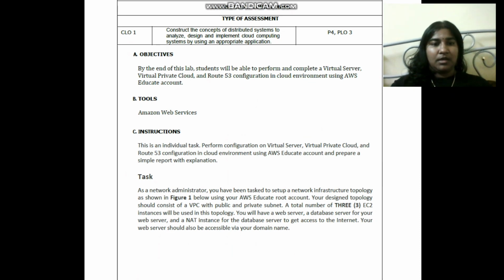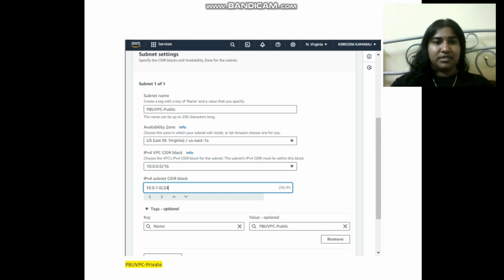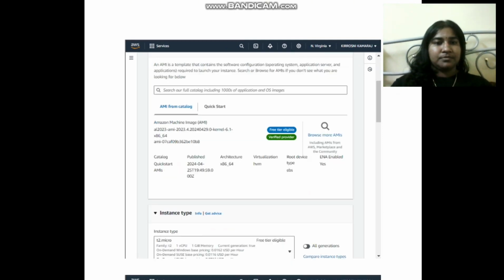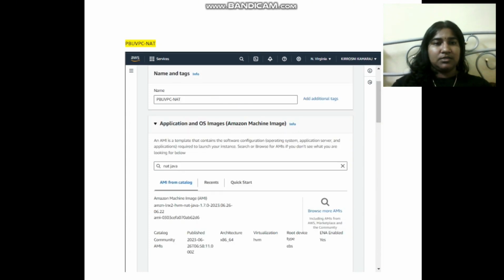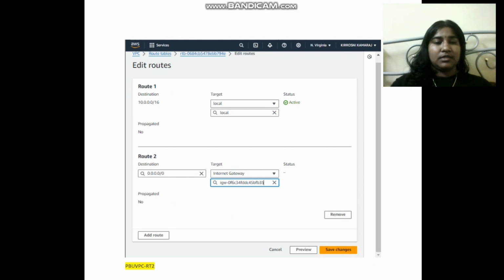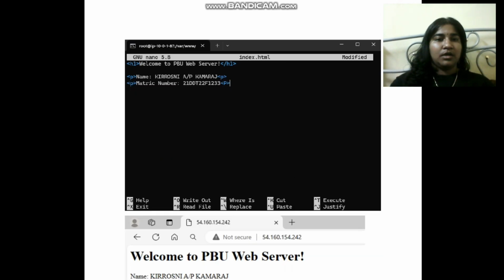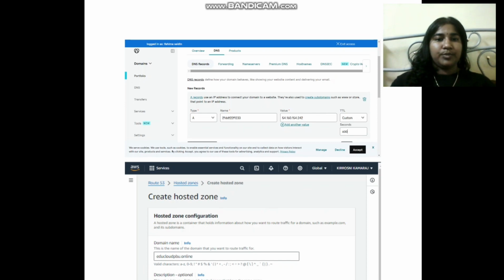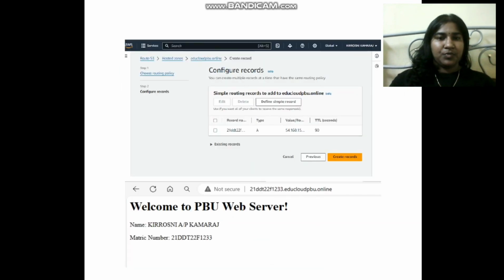PRESENTATION PBT DFN40253 CLOUD COMPUTING